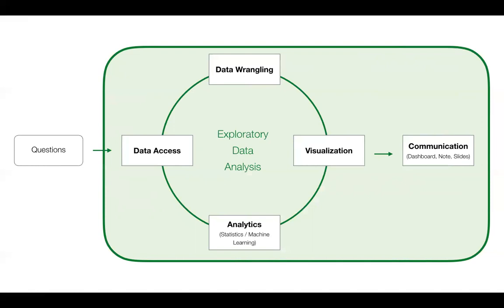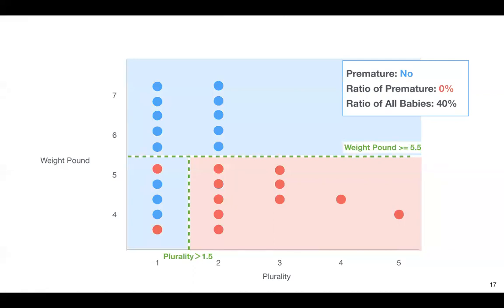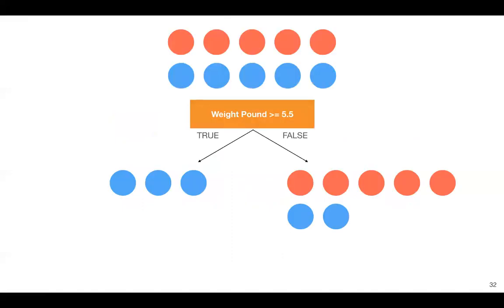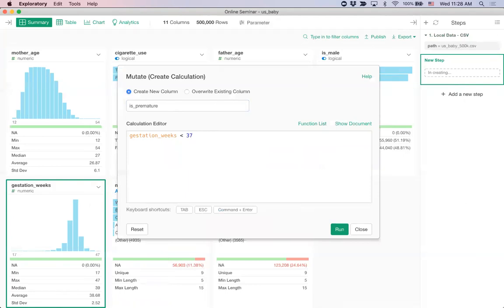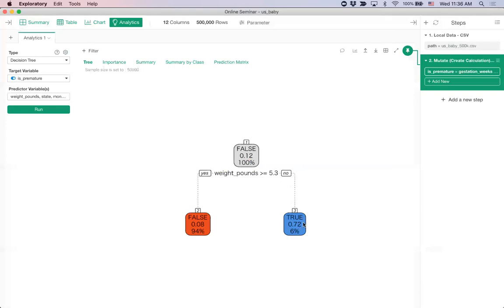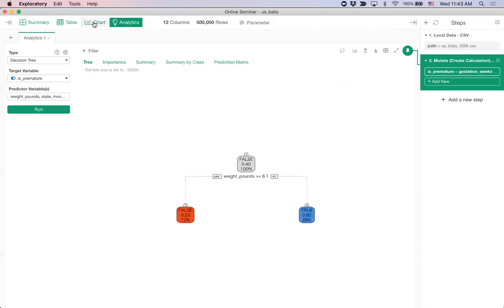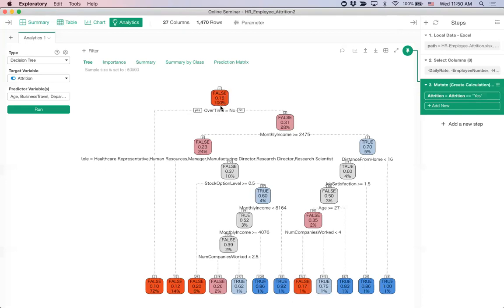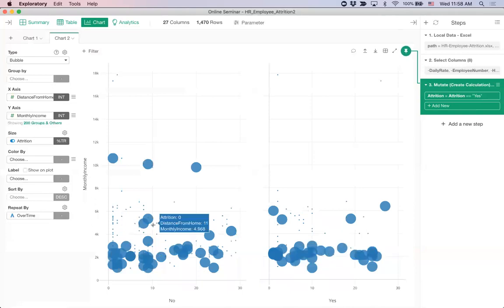Exploratory: An Introduction to Decision Tree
Kan will be introducing Decision Tree, which is one of the machine learning algorithms that build prediction models based on the patterns inside the data, by demonstrating it with Exploratory’s Analytics view.